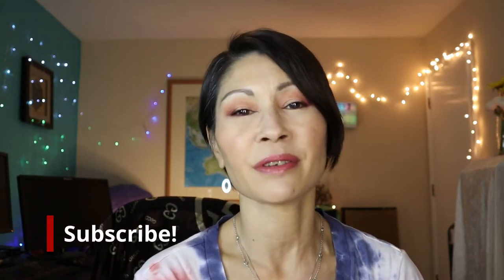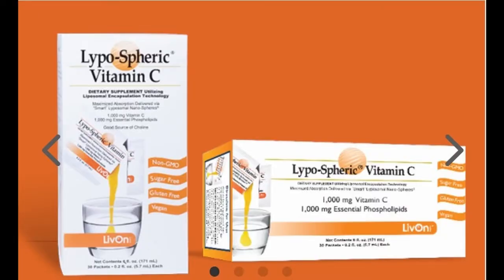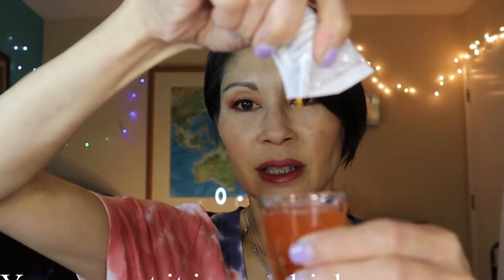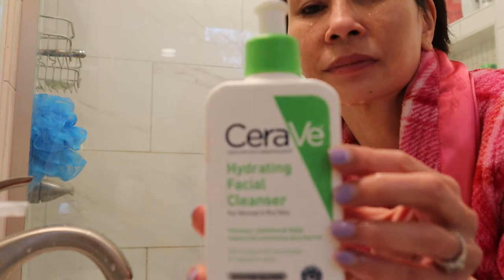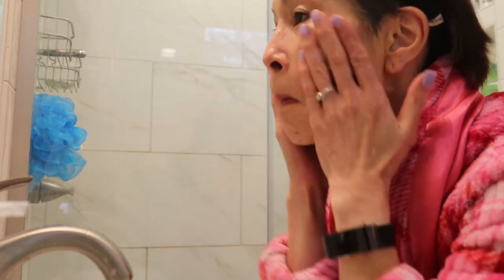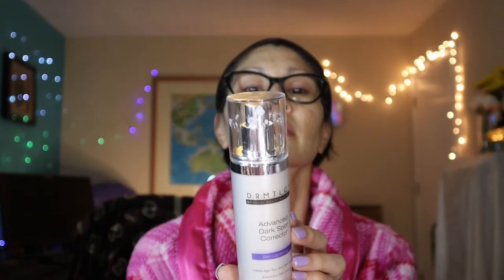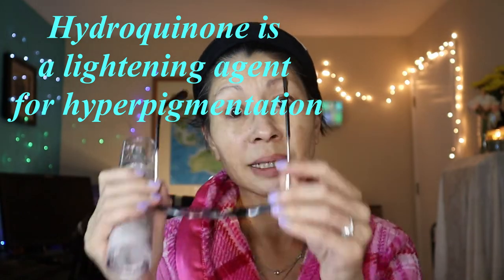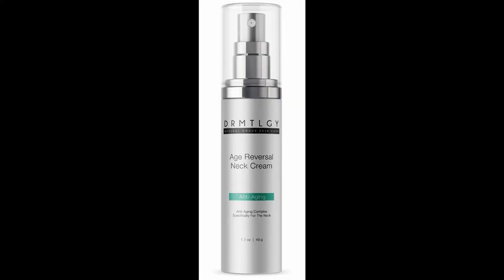MY NIGHTTIME SKINCARE 2020!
My Nighttime Skincare 2020! I am finally taking it all off! my makeup that is! Watch as we go thru my nighttime skincare routine everything from double cleansing to toning to exploring ingredients like hydroquinone and retinol! is it safe? can you use these ingredients even if you don't have mature skin? And remember, it is never too late to start taking care of your skin and YOU! Skincare is so important, especially at nighttime and I am excited to share some of my products that are tried and true for me! Join me tonight for my nighttime skincare routine!

OH K SOS PH BALANCING GEL TONER

OH K CHOK CHOK ILLUMINATING SERUM

THE INKEY LIST RETINOL SERUM

CODE: CATSEYE20 for 20%

SMITH'S ROSEBUD SALVE LIP BALM

TOP BY AEROPOSTLE

EYEGLASSES BY ZAC POSEN

BLACK HEADBAND BY I DEW CARE

FAQ
Normal to dry skin
Hyperpigmentation
Redness

Here you will see me test and review makeup and skincare products, both affordable and high end. I am 53 years old and I am a retired professional ballet dancer. Now I work a corporate job but still teach and coach ballet when I have time! I admit, I have neglected my skin for the last 10 years, since the birth of my daughter, that is why I love testing out skincare and finding makeup that enhances our natural beauty! I also love a glam look, too!
Love,
Cat xoxo